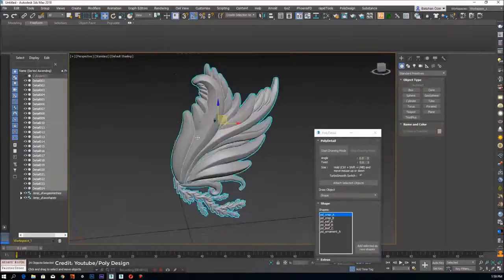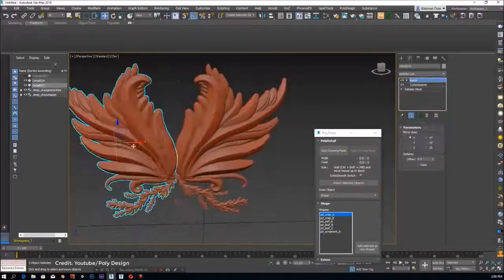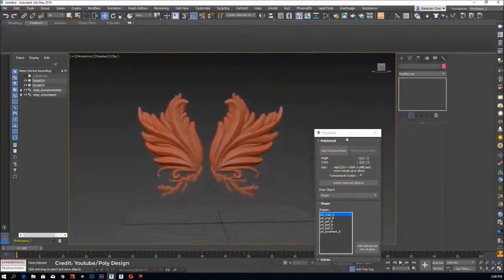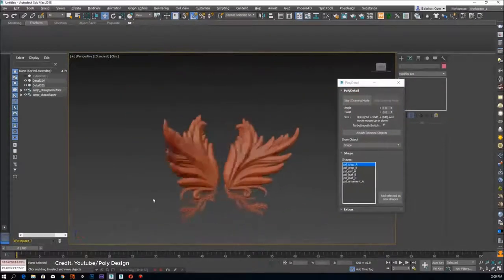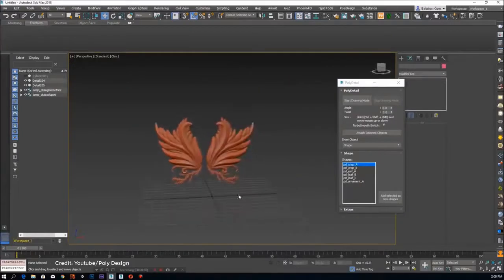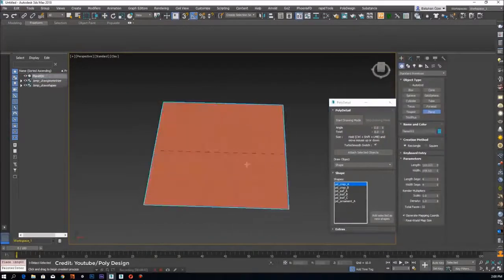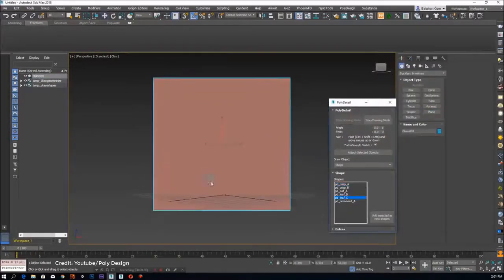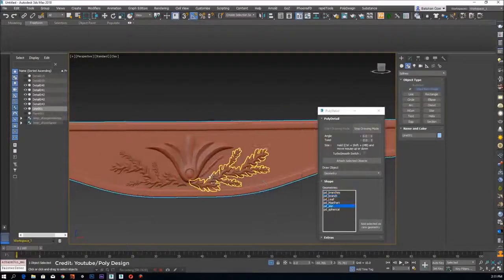3Ds max Modeling Plugins_PolyDetail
Ornaments are one of the most time consuming things in 3d modelling.and With PolyDetail you can create a large variety of ornaments in a few minutes.the geometry is created in polygonal format so you can easily adjust it with standard modelling tools.